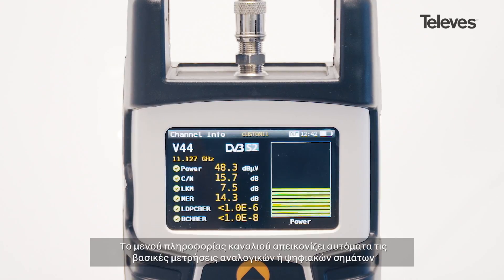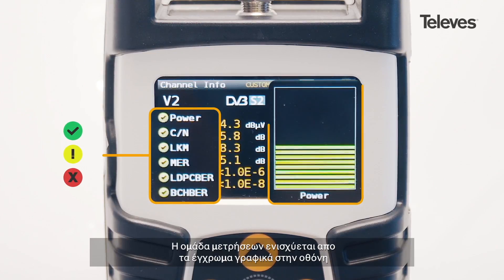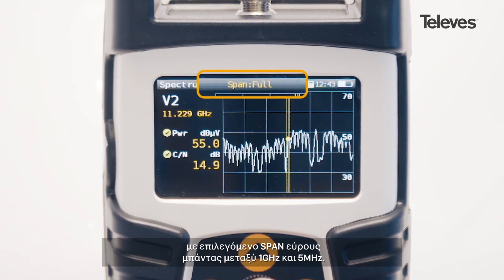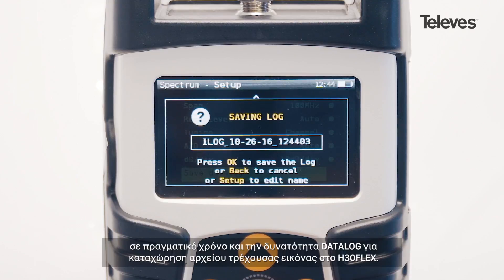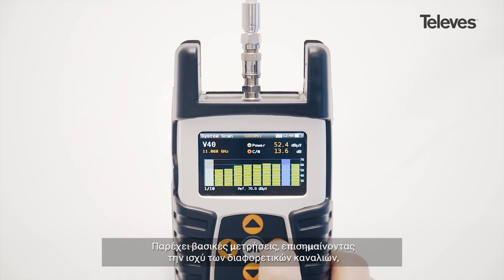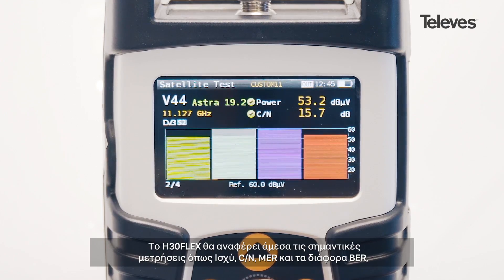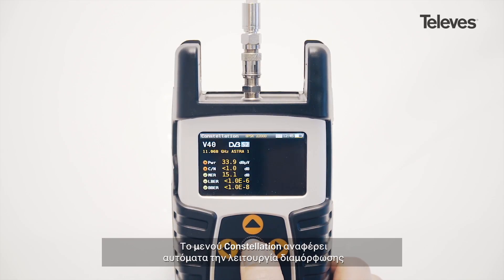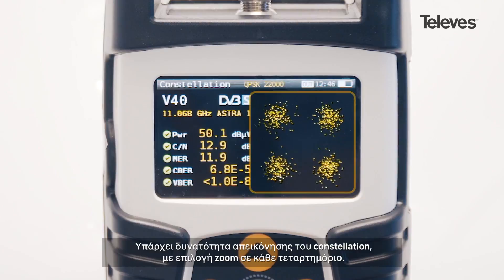H30FLEX, ΧΑΡΑΚΤΗΡΙΣΤΙΚΑ ΓΙΑ ΔΟΡΥΦΟΡΙΚΑ ΣΗΜΑΤΑ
H30FLEX, ΟΛΕΣ ΟΙ ΛΕΙΤΟΥΡΓΙΕΣ ΠΟΥ ΧΡΕΙΑΖΕΣΤΕ, ΣΤΟ ΧΕΡΙ ΣΑΣ
ΦΟΡΗΤΟ ΠΕΔΙΟΜΕΤΡΟ ΧΕΙΡΟΣ, ΜΕ ΠΟΛΛΑΠΛΕΣ ΚΑΙ ΔΙΑΜΟΡΦΩΣΙΜΕΣ ΠΑΡΑΜΕΤΡΟΥΣ
Πεδιόμετρο μεγέθους «τσέπης» το οποίο σας παρέχει δυνατότητες αναβαθμίσεων, απλά με την επιλογή και μεταφόρτωση του αντίστοιχου πιστοποιημένου λογισμικού. Επιλέξτε την μορφή σήματος που επιθυμείτε να έχετε στις μετρήσεις σας και πληρώστε μόνο για αυτό! HFLEX, το επίπεδο που θέλετε, σε ένα εργαλείο

- Πιστοποιημένες, επιλεγόμενες αναβαθμίσεις.
- Απεικόνιση High Definition καναλιών
- Αναλυτής φάσματος
- Συμβατό με Unicable dCSS (SCR)